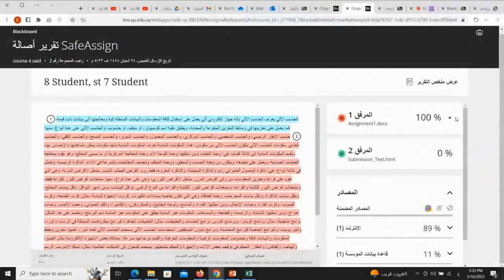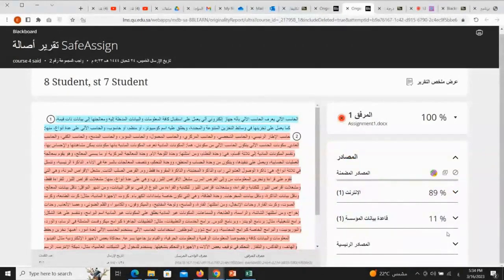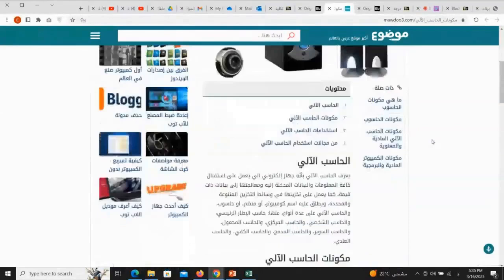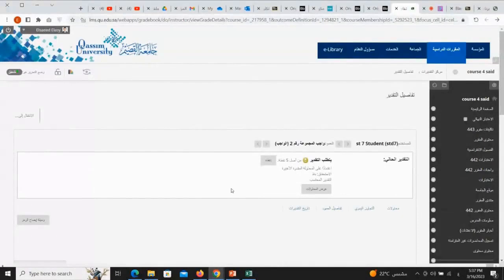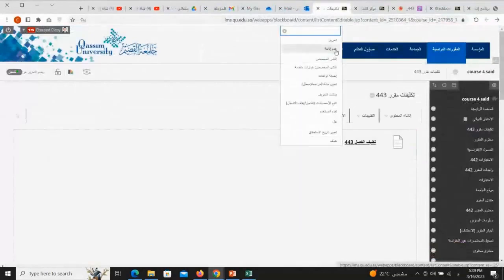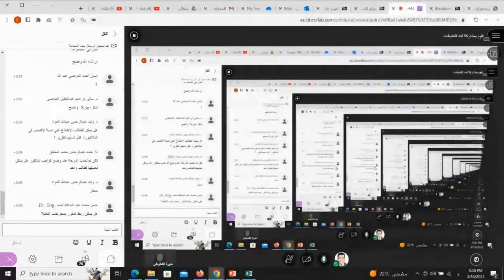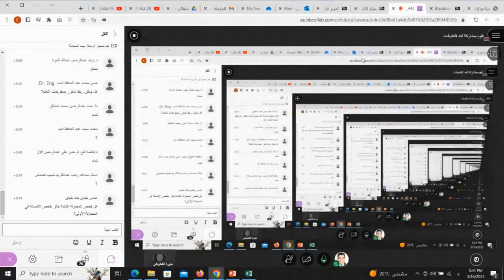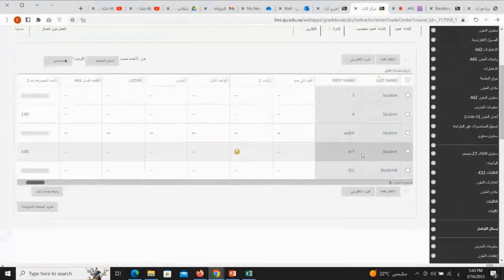10- Activate electronic course reports